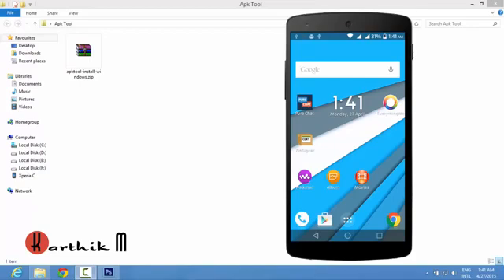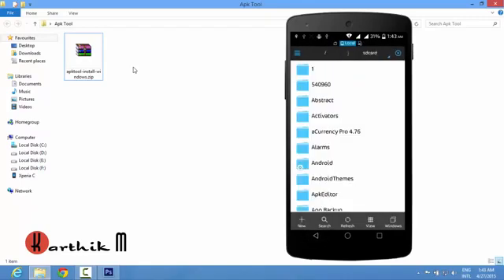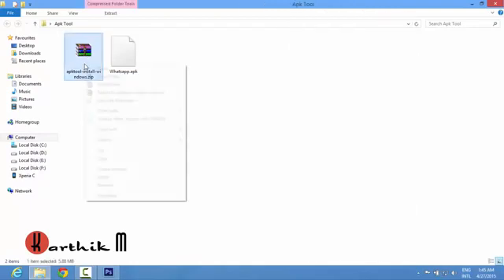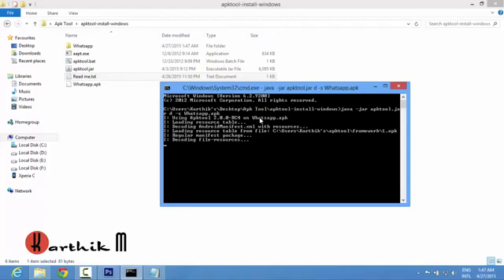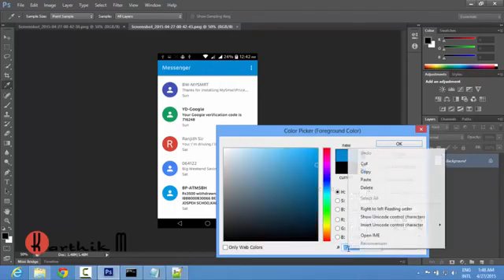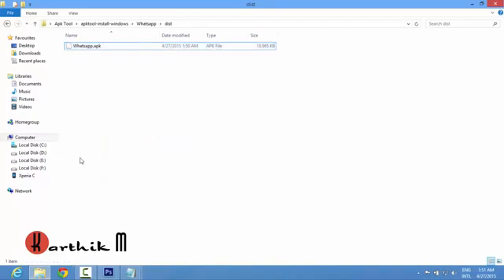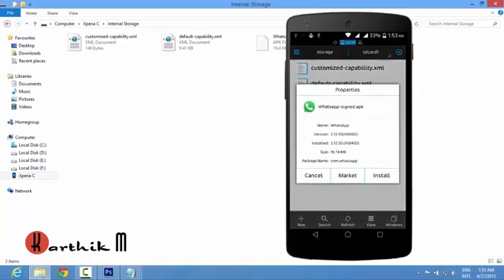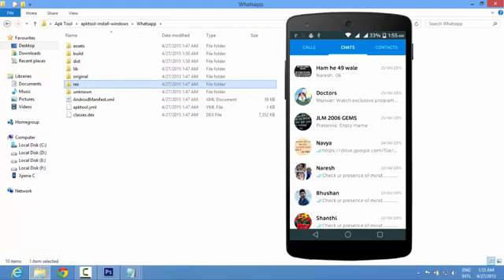APK Tool Decompile Edit Recompile WhatsApp APK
apk tools for decomile .